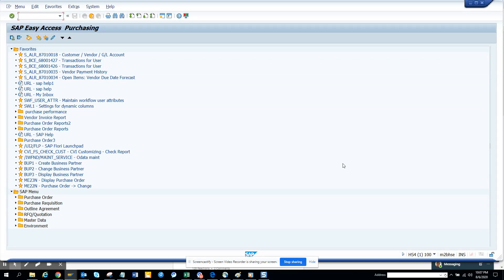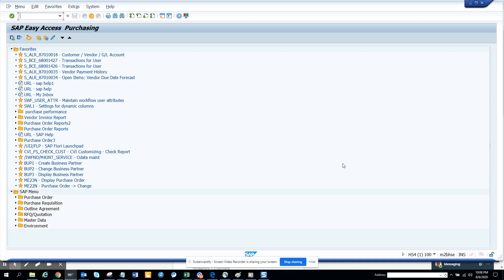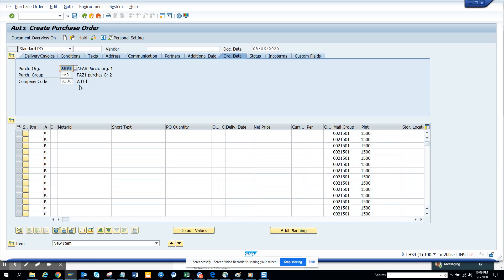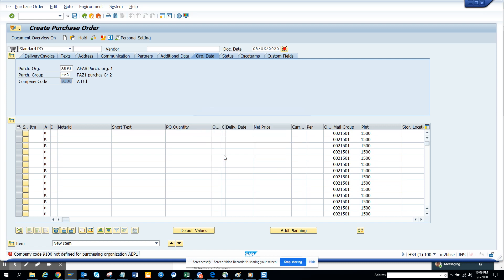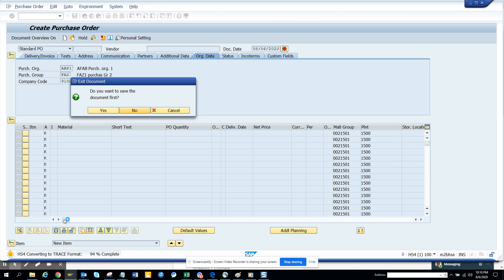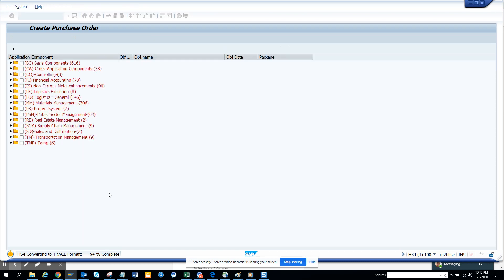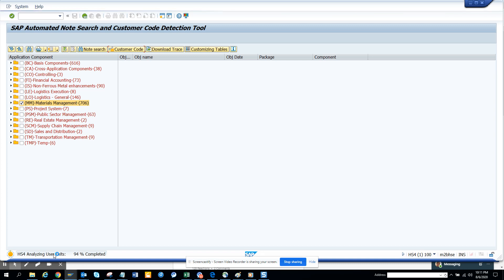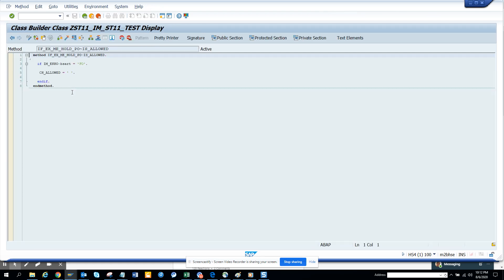ABAP:How to Find all the Enhancements that are Implemented for a Trans Code in SAP? Use ANST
How to Find all the Enhancements that are Implemented for a Transaction Code in SAP? Use ANST